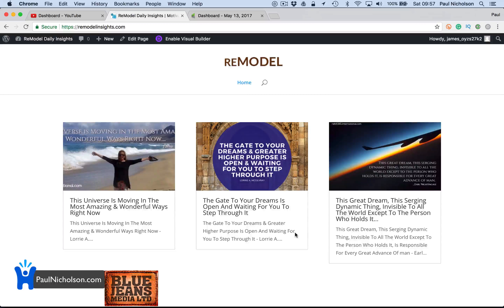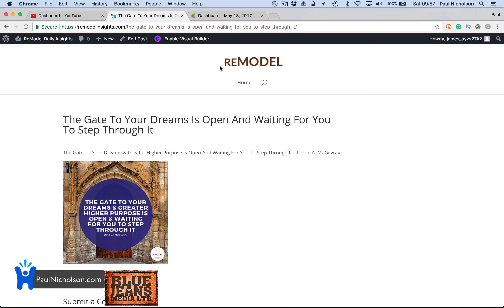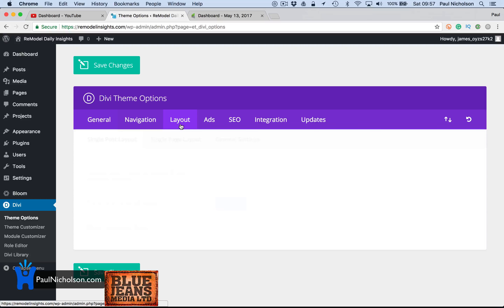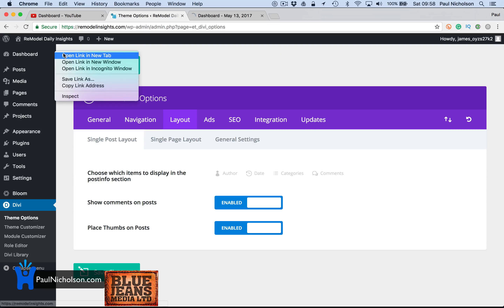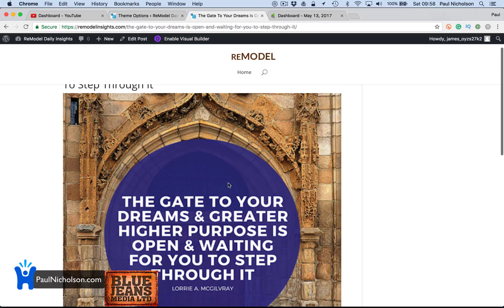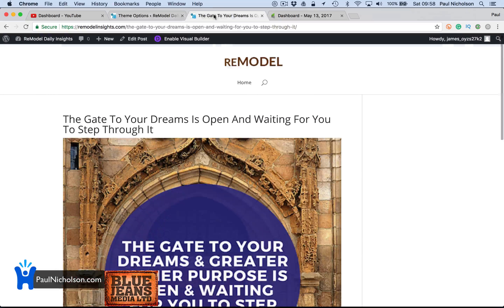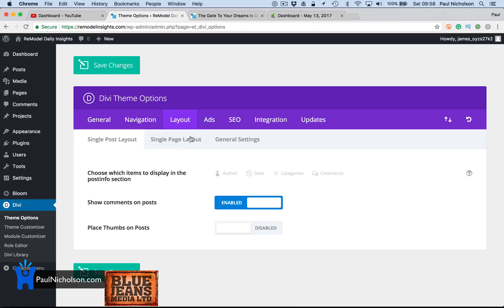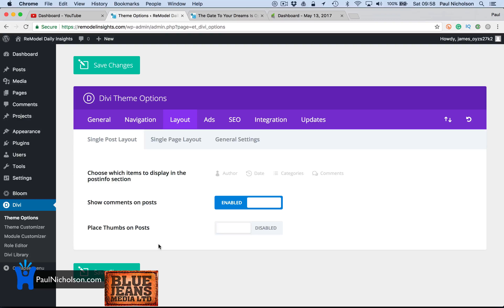Quick Fix: How To Remove Featured Image On Divi Theme Posts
DIVI Theme is excellent and really easy to use. Here's a quick fix on how to remove the featured image on posts.